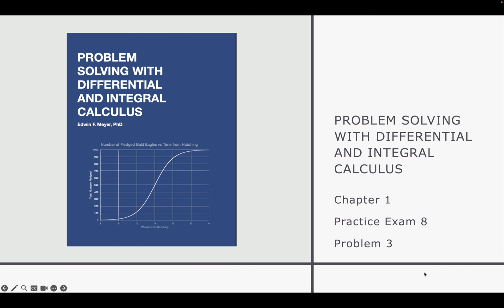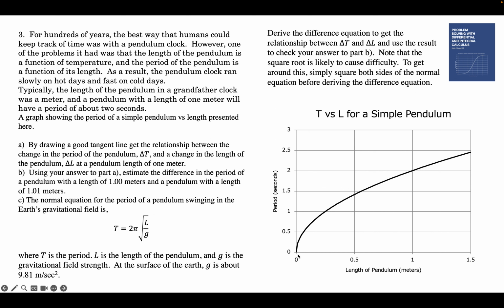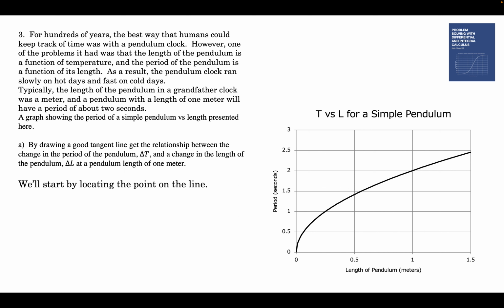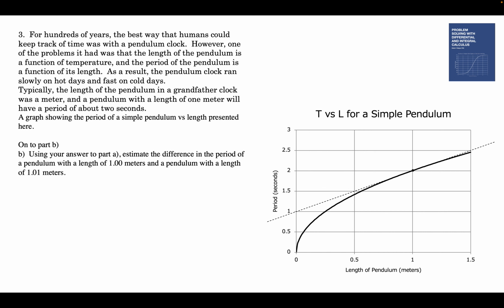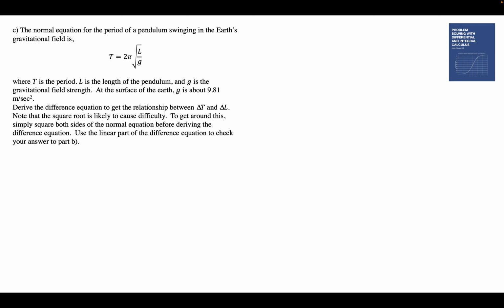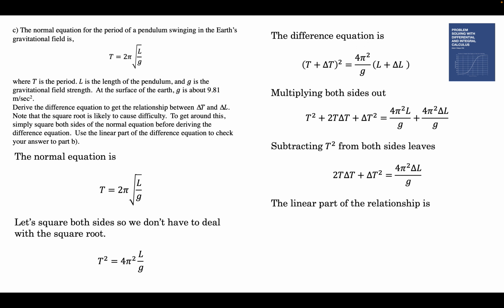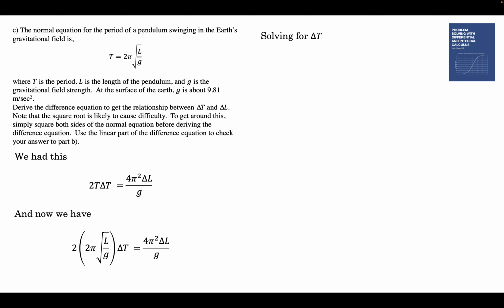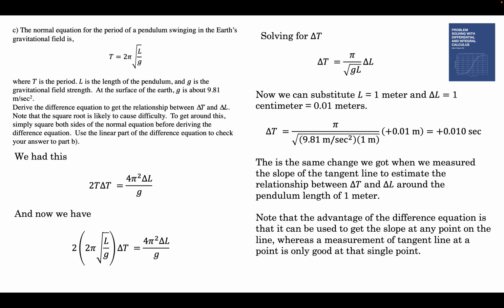Exam Problem 1_8_3 - Problem Solving with Differential and Integral Calculus